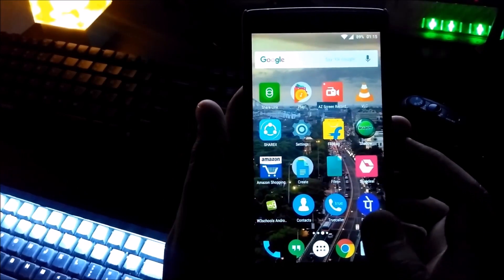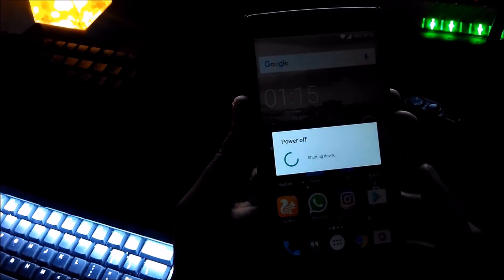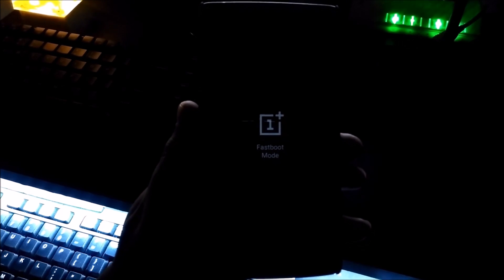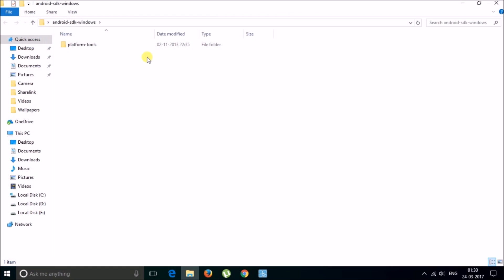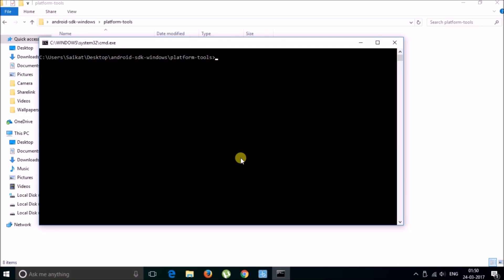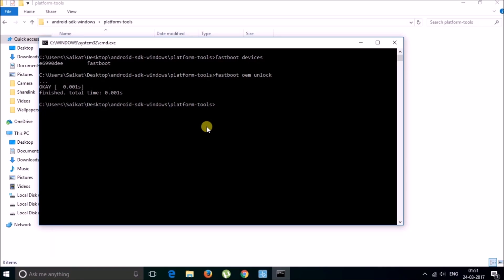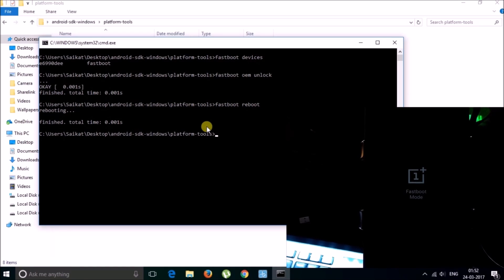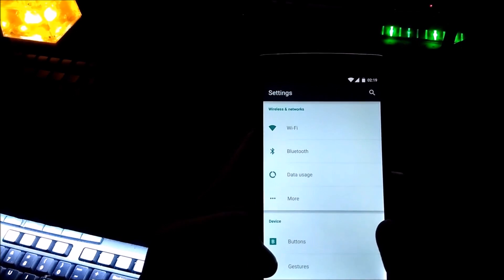How to unlock bootloader of your android device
Every Android phone has a bootloader that instructs the operating system kernel to boot normally. But you need to understand one thing here that as Android OS is an open source OS and is available on a variety of different hardware, every manufacturer has their own version of bootloader specific for the hardware present in it’s environment.
A bootloader is usually locked on an Android device because although it’s an open source OS, still the manufacturers want you to stick to their Android OS version specifically designed for the device. In order to apply this concept, manufacturers lock the bootloader. With a locked bootloader on Android devices, it is virtually impossible to flash a Custom ROM and forced attempts void warranty as well as usually end up in bricks. Therefore, the first step is to always unlock the bootloader.
If you want root, you’d be wanting to flash Custom ROM post-root, and if you want to install a Custom ROM, you’d need to have your stock bootloader unlocked. In simple terms Unlocking the bootloader allows you to install custom Firmware on your Android phone.
Warning: Unlocking your phone’s bootloader voids its warranty. It also completely wipes (formats) your Android phone’s internal memory including applications, contacts, SMS and MMS messages etc.

Bitcoin- 1ADH77q8GdDoerTQTifjV7jMHiJoUaxRBj
Eth-

Gears I use:
                 SONY Cybershot
Similar Not the same

Oneplus One
Redmi 3s Prime
Xiaomi Redmi2

Appearance: Saikat
Edit: Sourav